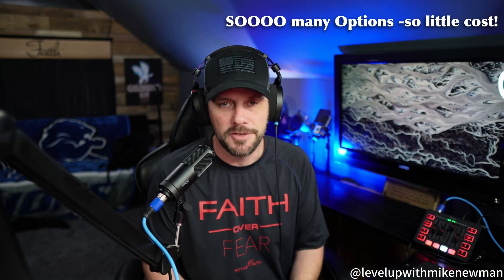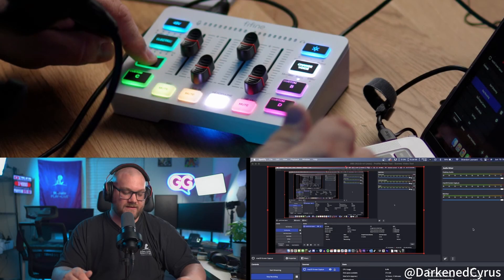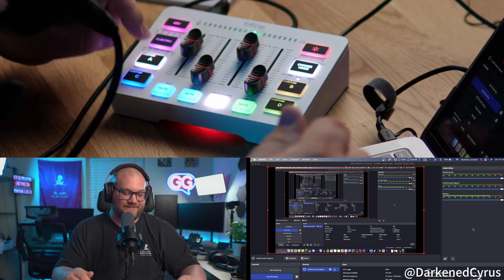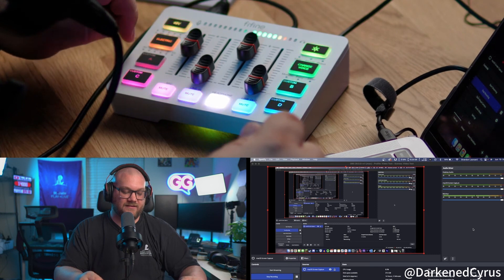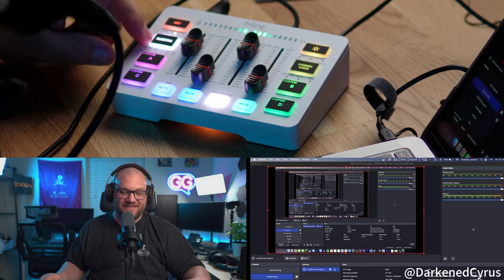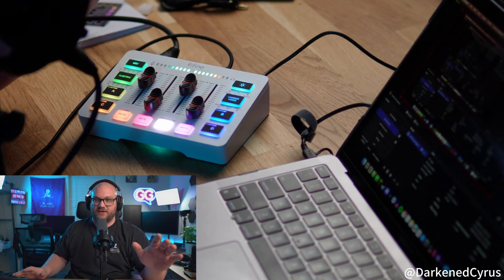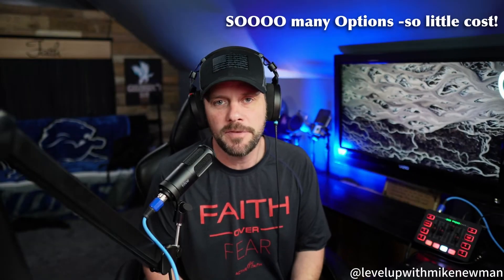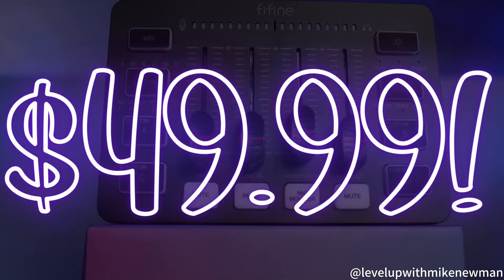What YouTubers Talk About the FIFINE AmpliGame SC3, A Traditional Audio Mixer in A New Look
Credit

Amazon US
Amazon Canada: N/A
Amazon UK: N/A
Amazon Japan: N/A
AliExpress with global delivery
Lazada PH: N/A

✏️How to run software update of SC3 to disable computer audio loopback